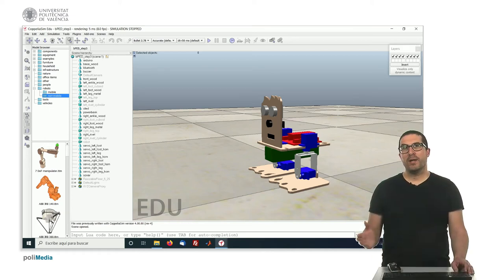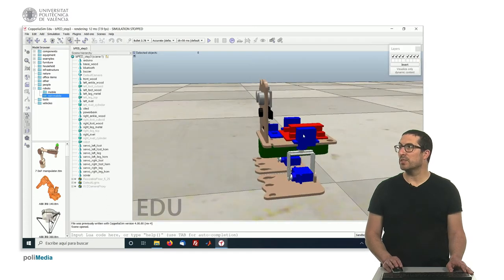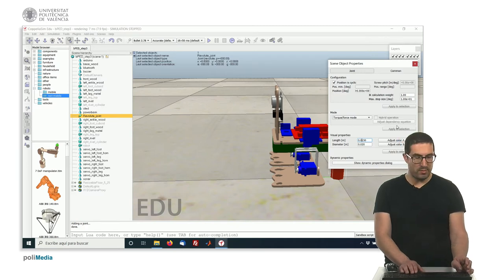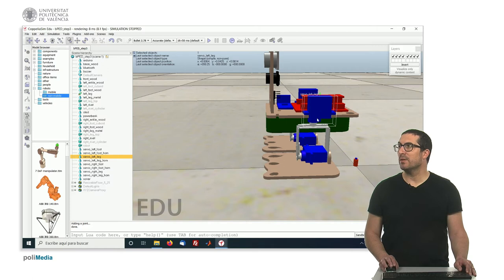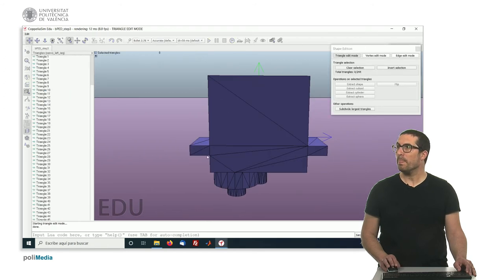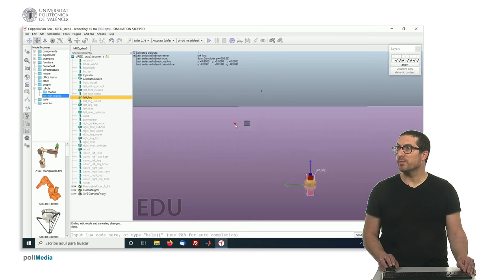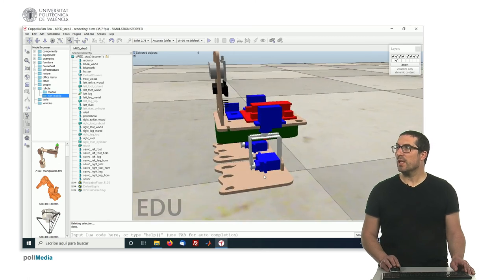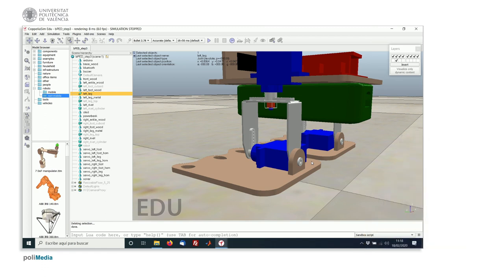Creating bPED robot (Step 3) | CoppeliaSim (V-REP)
This video shows how to create robot DYOR bPED from scratch using robot simulation software CoppeliaSim (V-REP), from a set of files obtained from the components of the original robot.

This video is part of a set of video tutorials about CoppeliaSim (V-REP) software used in graduate robotic courses at the Universitat Politècnica de València.